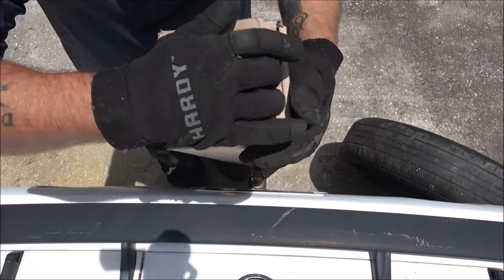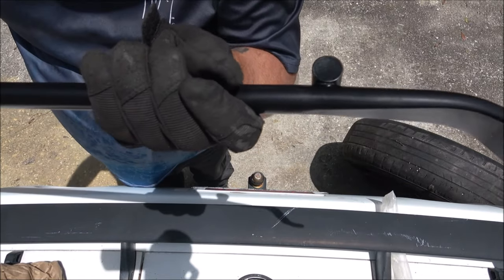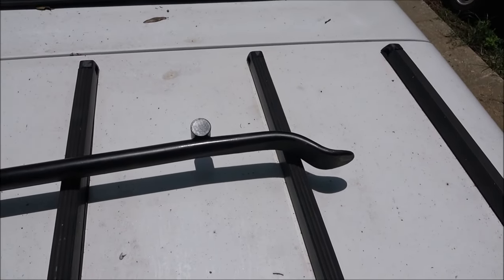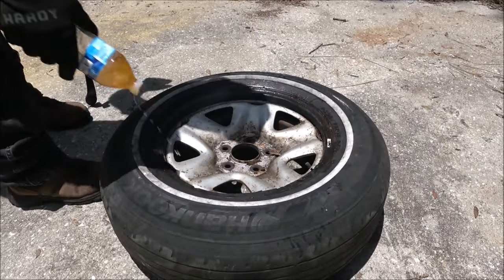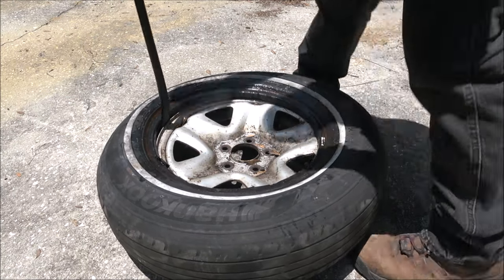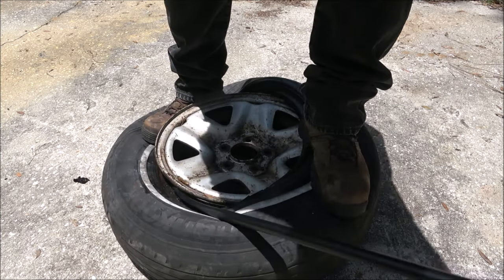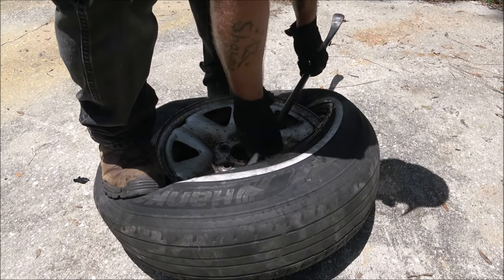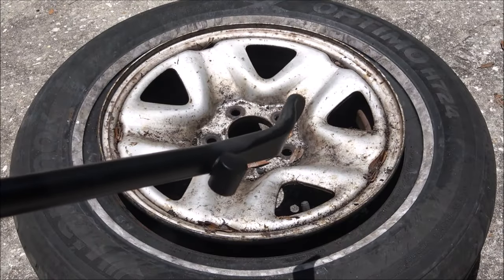TALOOS Tire Mount and Demount Iron